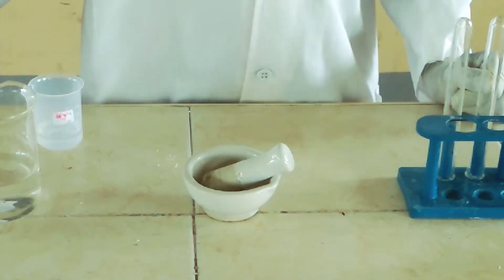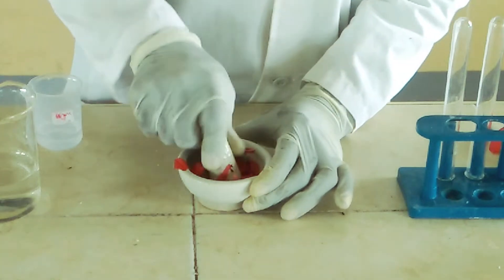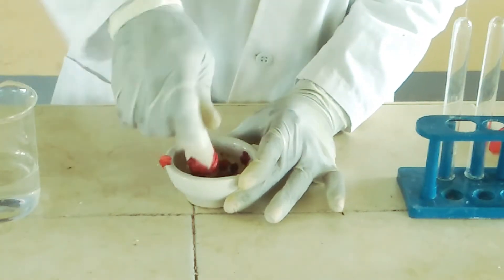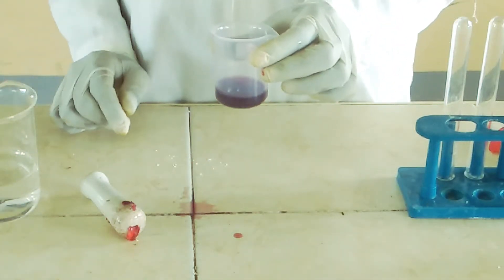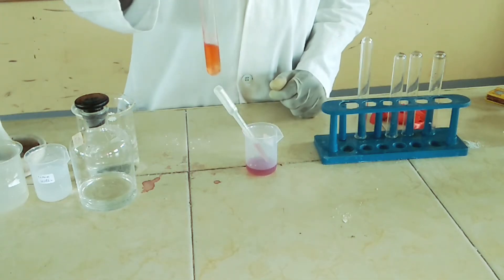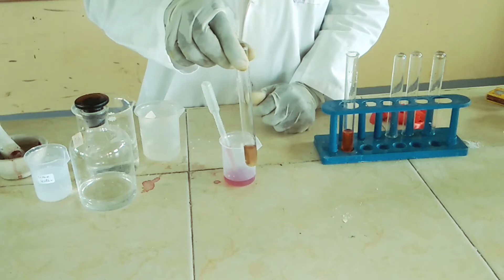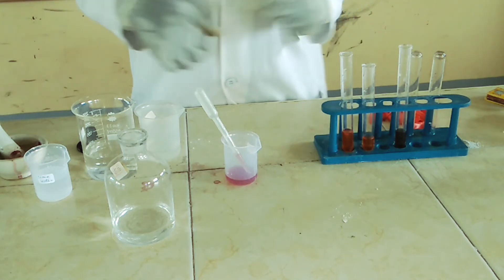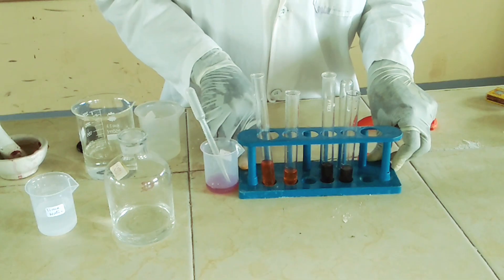How to make a simple acid-base indicator from flower petals and using it.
Making a simple flower extract indicator and using it to test various solutions.